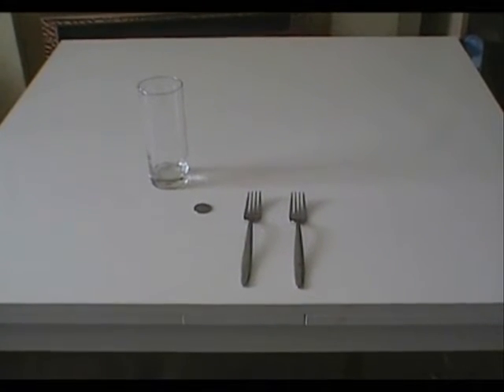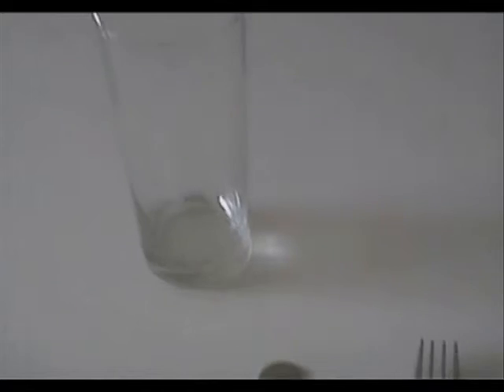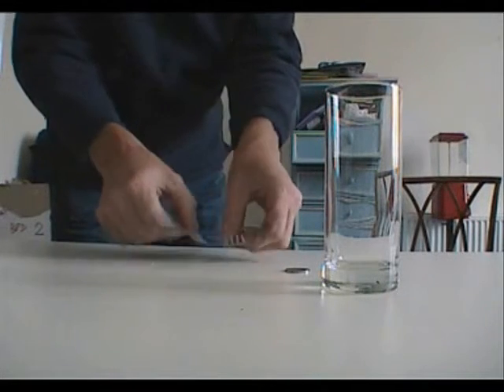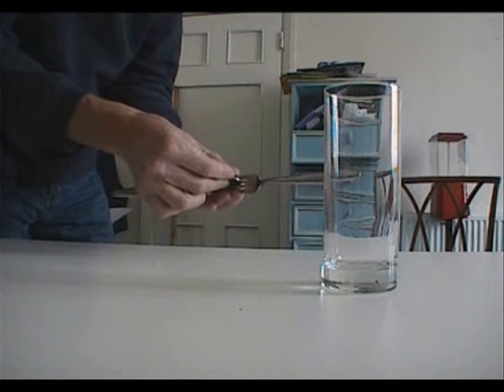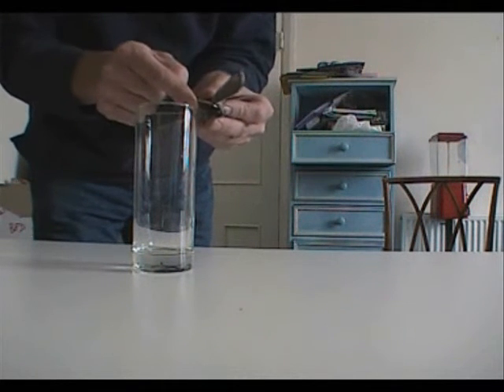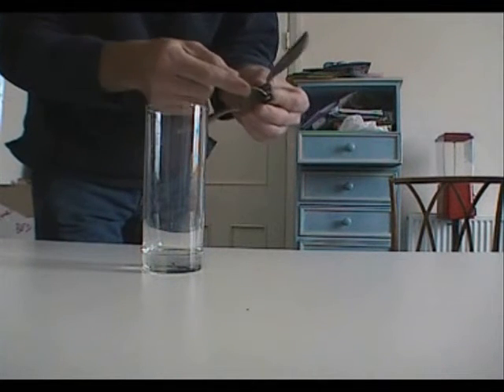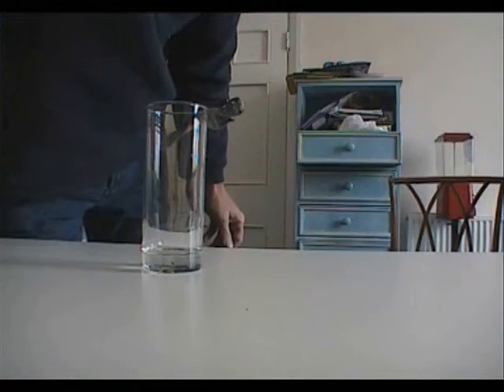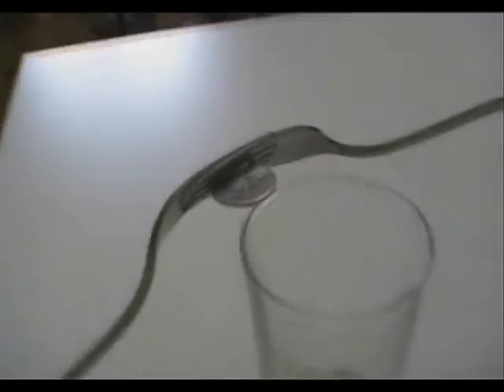something to do at the dining table instead of eating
Great coin trick that anyone can learn

This is a really neat trick you can do , it takes a little practice but will fascinate children and adults alike

This coin trick can be done at home or at a restaurant, anywhere you have a glass, forks and a coin of course. its the perfect dinner table magic to liven up your mealtimes. It looks like a magic trick revealed right in front of their eyes. Its one of the best coin tricks you can learn easy. Its real dinner table magic

I suggest you practice a bit on your own before you try it out on your friends.
You can start out by asking them to see if they can balance a coin on the edge of a glass on its extreme edge, of course they cant.
you can then show them how the coin trick works.

Your friends will be fascinated by the end result and will want to do it for themselves.
One important point about this is to select forks that have a wide enough spaces between the prongs to comfortably fit the coin in and also have long enough handles to create the balance needed.

Old fashioned forks are the best, they have great weight and that's what makes this coin trick so impressive

Lastly, use the biggest coin you have, a dollar coin is just perfect, gives the right weight and balance needed. trying this with a small coin makes you drop of pulling this off harder.

Its a neat magic trick that looks like magic when its done.

when you have mastered this here is some others for you to try out.